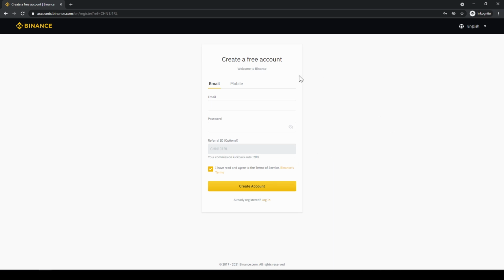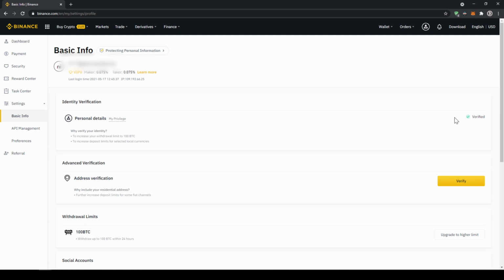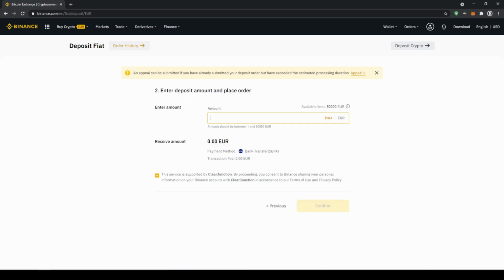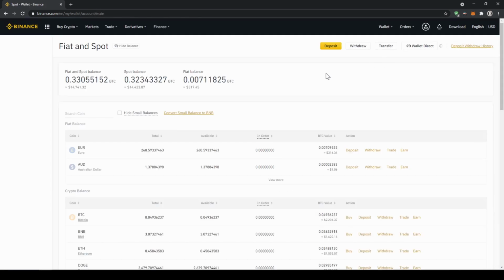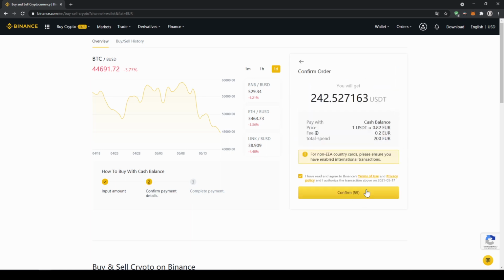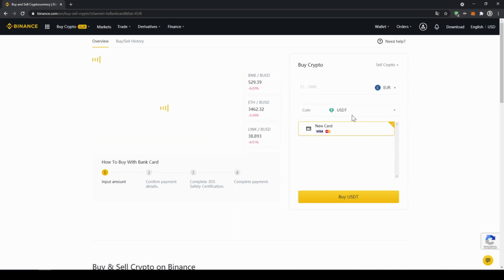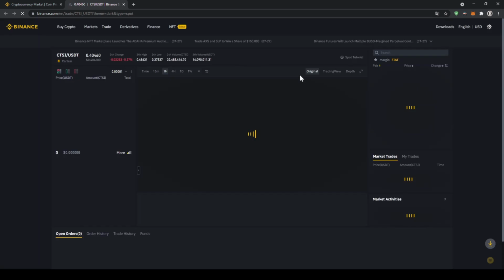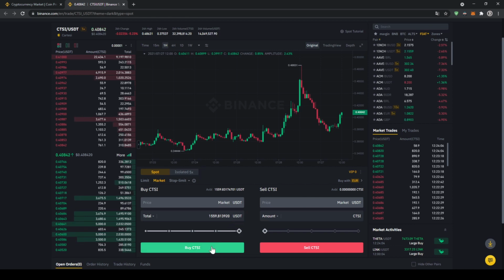How to buy Cartesi (CTSI) ✅ Step-by-Step Tutorial [0.08% fees]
This video will explain you how to buy Cartesi in a few simple steps.

⏱️Timestamps⏱️
00:00​ Introduction
00:14 Step 1: Create a Binance Account
00:37​ Step 2: Verification
01:12​ Step 3: Deposit money via bank transfer
02:34​ Step 4: Exchange Fiat for USD Tether
03:31​ Alternative: Buy USD Tether directly by credit card
04:05​ Step 5: Buy Cartesi
05:16​ End